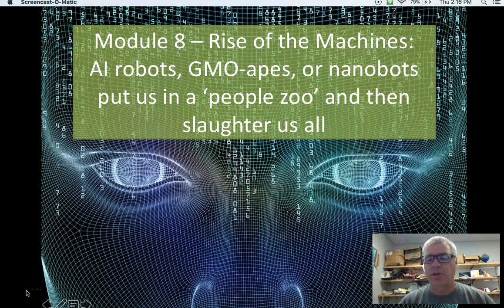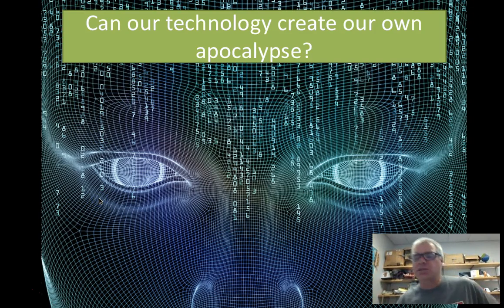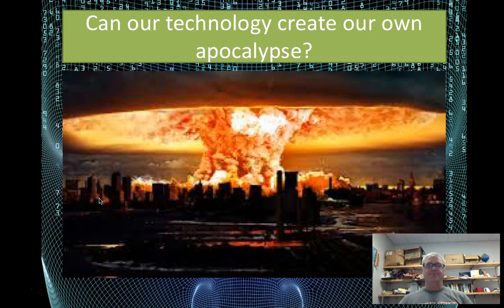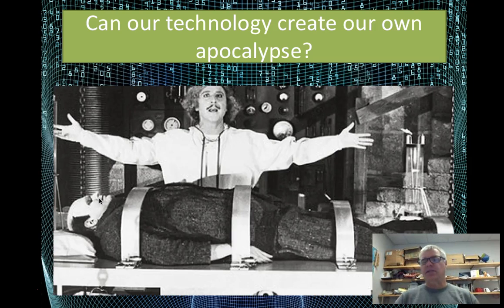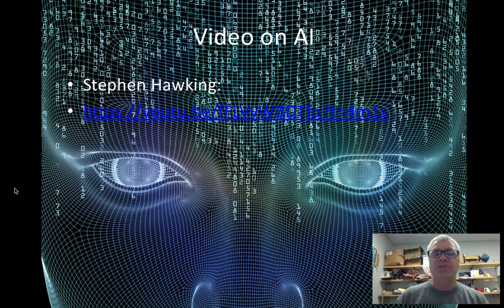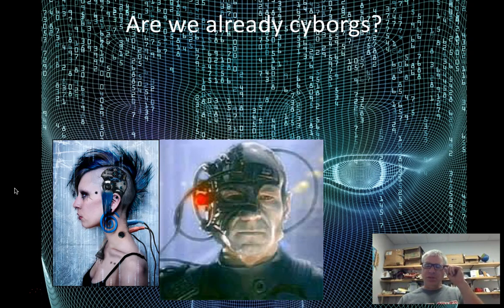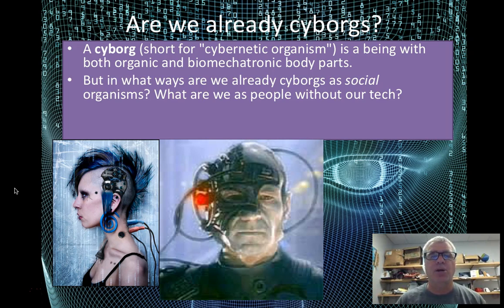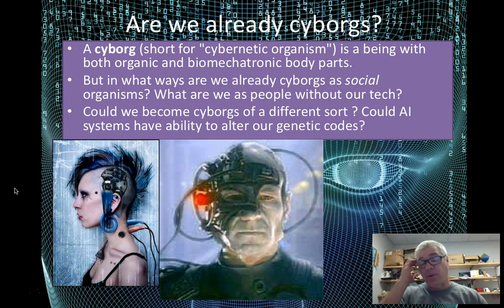apocalypse module 8 AI